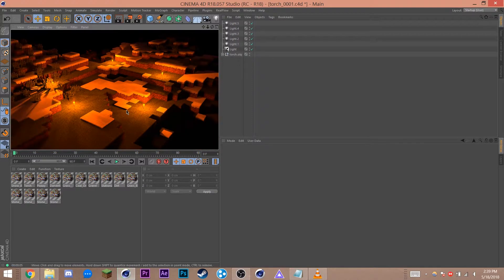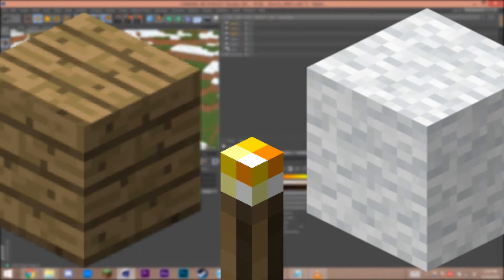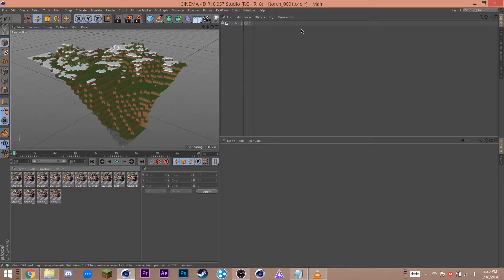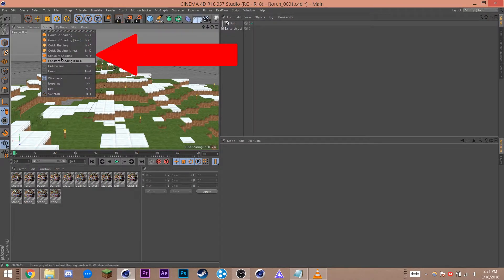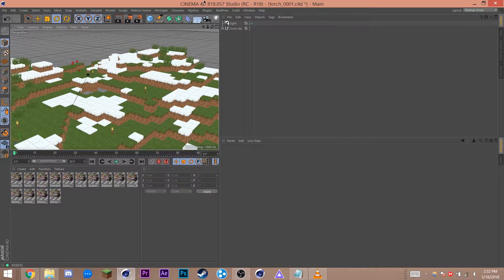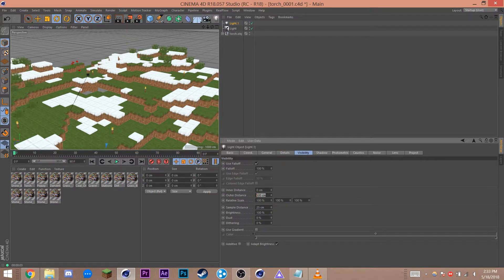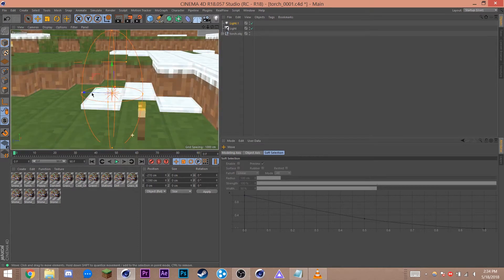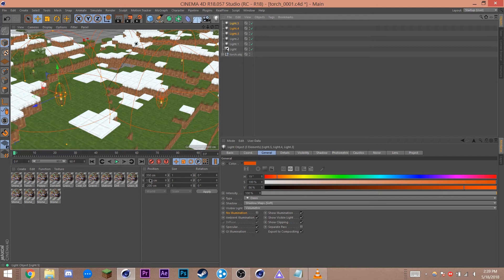How to Add Lights to Torches in Cinema4D - Minecraft Animation Tutorial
As requested, in this tutorial, I share my method of adding lights to torches in my Minecraft Animations using Cinema4D. This is the method I use for animating Levaslier and so realism is kept in mind- what this means is that I ensure the torches are not near any flammable blocks like wood or wool. More importantly, it means that torches would only be lit in dark places or at night- this solves the problem whereby these torches may not look the best during daytime or in well lit scenes.